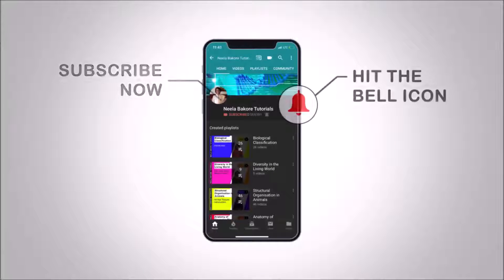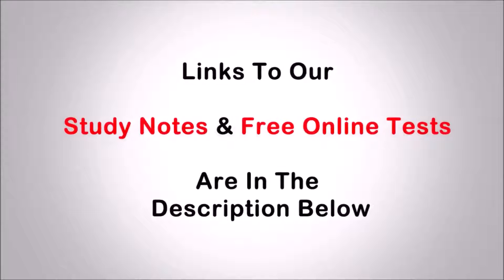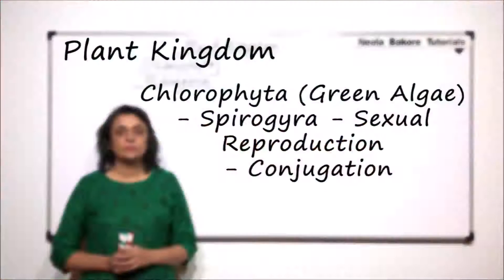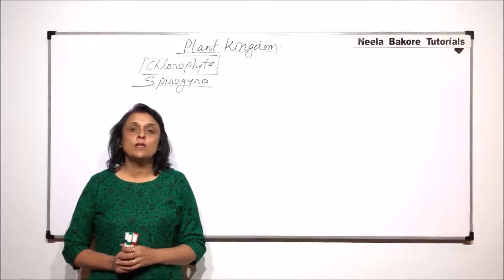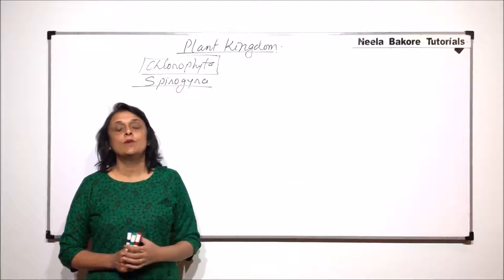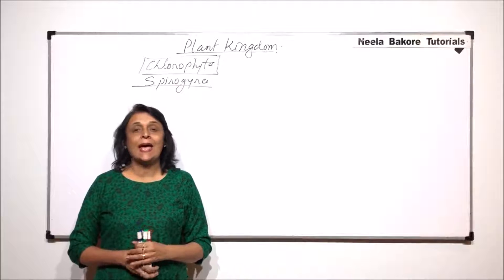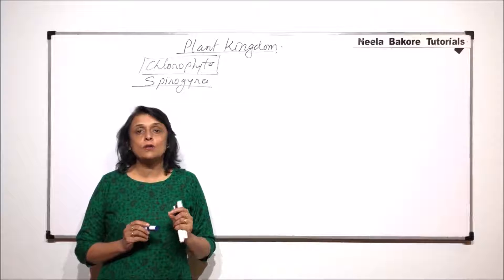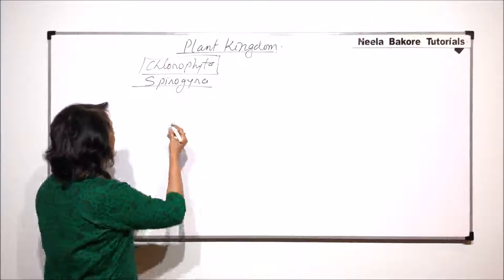Plant Kingdom | NEET | Chlorophyta (Green Algae) - Spirogyra - Sexual Reproduction - Conjugation